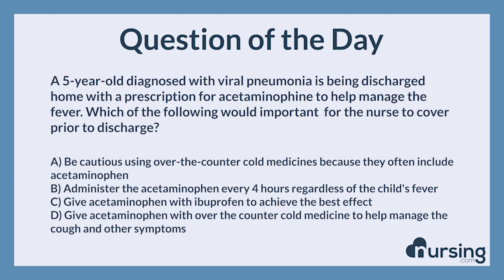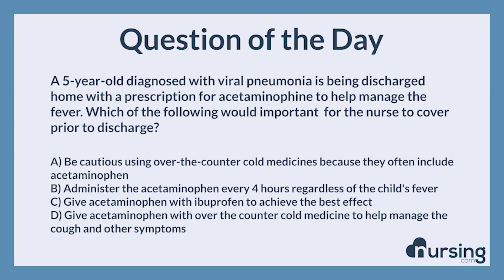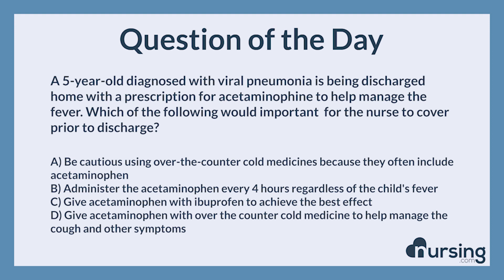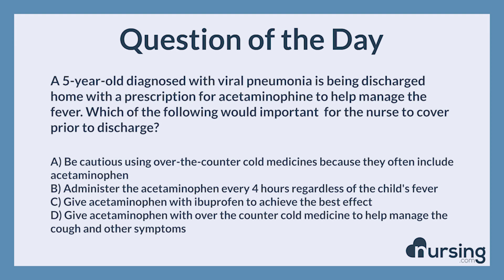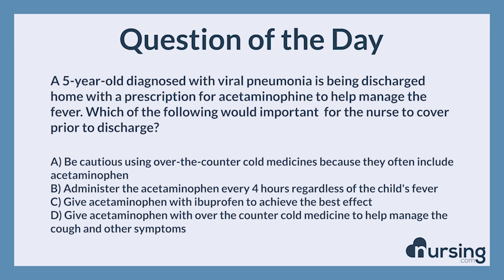NCLEX Practice Questions: Pediatrics Pneumonia (Management of Care)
Question:

A 5-year-old diagnosed with viral pneumonia is being discharged home with a prescription for acetaminophen to help manage the fever. Which of the following would important for the nurse to cover prior to discharge?

Answer:

A) Be cautious using over-the-counter cold medicines because they often include acetaminophen

Rational:

Over-the-counter cold medicine often contains acetaminophen and there is a high risk for overdosing if parents give acetaminophen and cold medicines at the same time.

Details

Viral Pneumonia
Low-grade fever
Nonproductive cough
WBCs normal to low elevation
Chest X-ray shows minimal changes
Less severe than bacterial